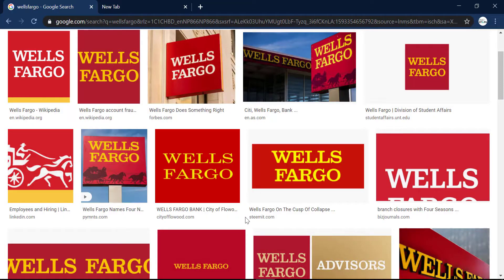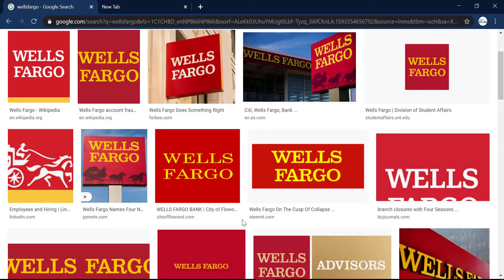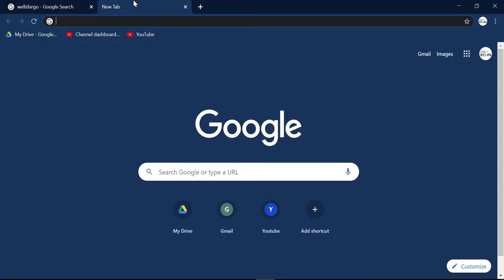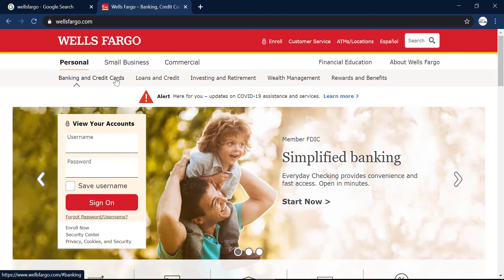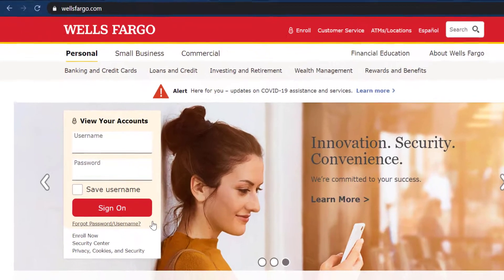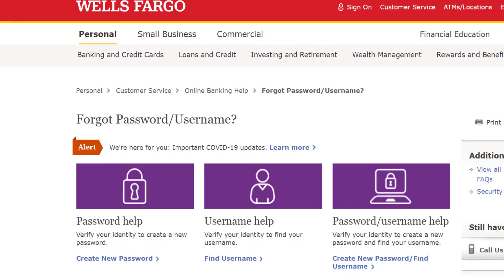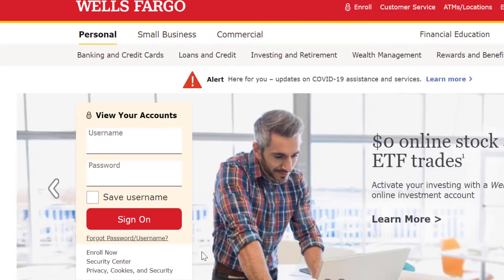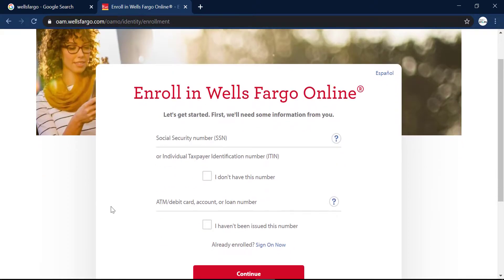Wells Fargo Online banking Login [UPDATED] | Secure Login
How to login securely to wells fargo online banking in 2020?

This video tutorial guides you through the process involved in signing in to your online banking account in the most secure way.
If this is your first time logging in to your Wells fargo Online account, here's the steps you need to follow:
1. Go to the official website i.e.
2. In the login page, enter your username (the one that you used while registration) and password on the respective field.
3. Click on Sign in